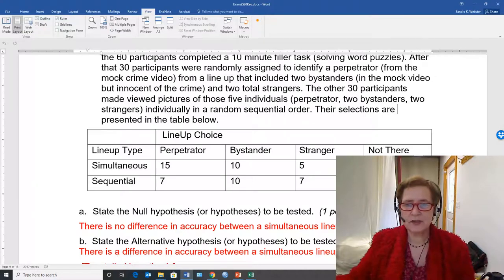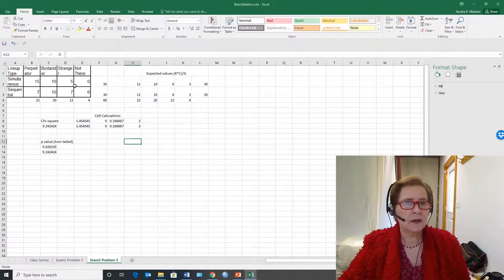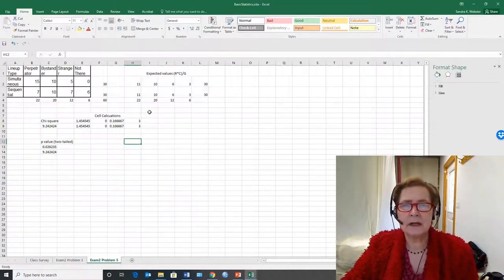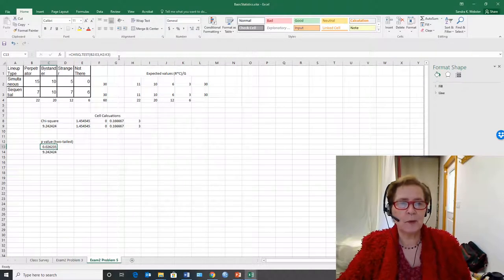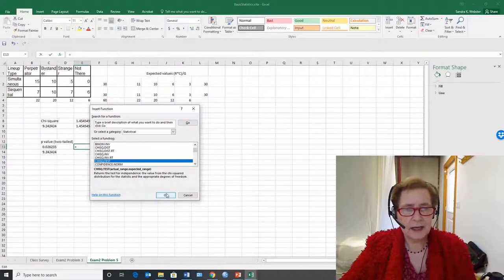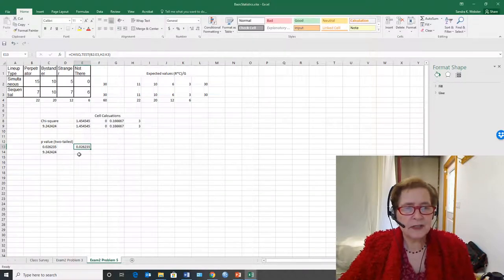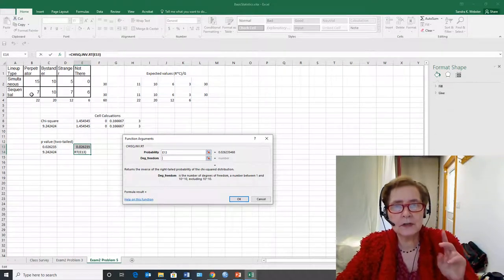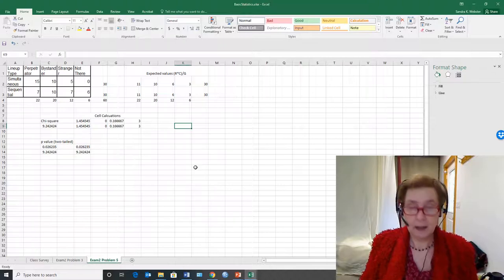ChiSquare2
This is a demonstration of obtaining a chi-square statistic and its associated probability for a 2 x 4 contingency table. Both observed frequencies and expected frequencies are used to calculate the statistics using the formulas and Excel's statistical functions.